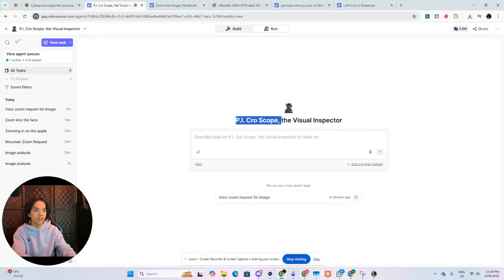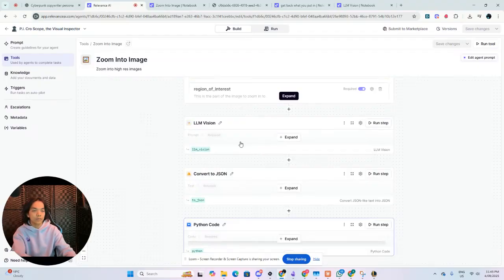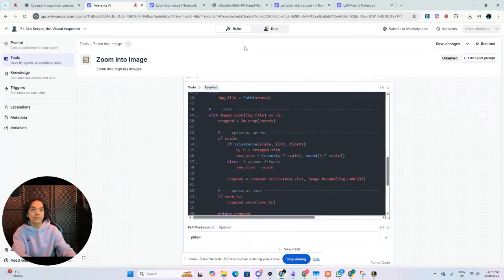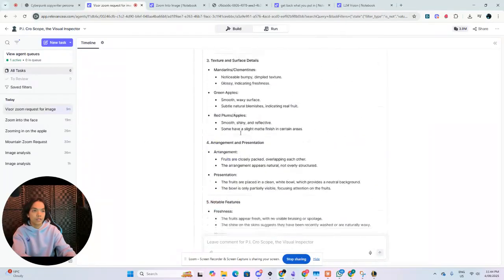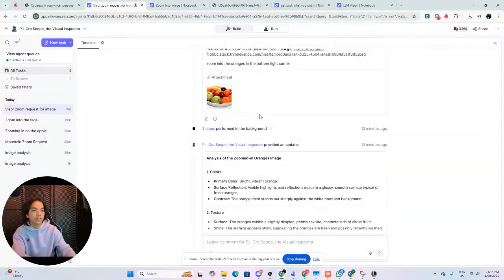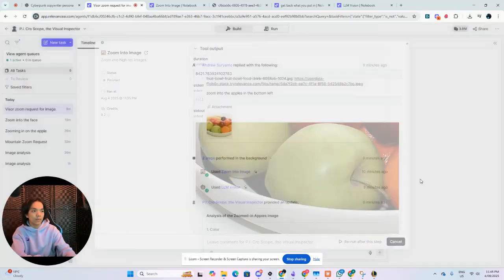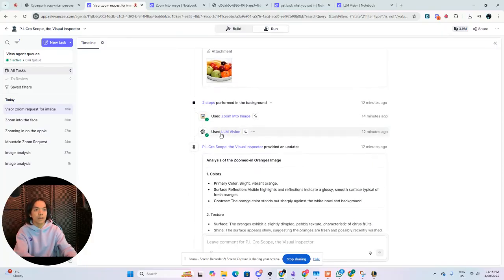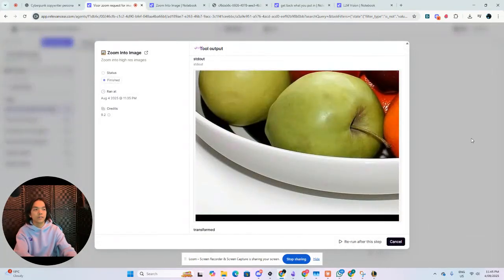Can This AI Really Zoom Into Any Picture? (it tries) | Relevance AI Image Zoom Agent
Built: Advanced AI image analyst with surgical precision focus capabilities

Why: LLMs have a hard time analysing all of an image if it's too big

How:
GPT-4 Vision integration for comprehensive image analysis
Python-powered image manipulation (crop, zoom)

Result: Simple but effective visual analysis automation that works most of the time - perfect for everyday inspection tasks

The Process:

Full image assessment using AI vision
Intelligent region-of-interest detection
Automated cropping/zooming for detailed inspection
Comparative analysis with reasoning documentation

Tech Stack: GPT-4 Vision + Custom analysis pipeline
Build Time: 1 hour
Difficulty: 2/5

P.I. Cro Scope is refreshingly straightforward - it does what it says on the tin. Sometimes the best solutions are the simple ones that just work.